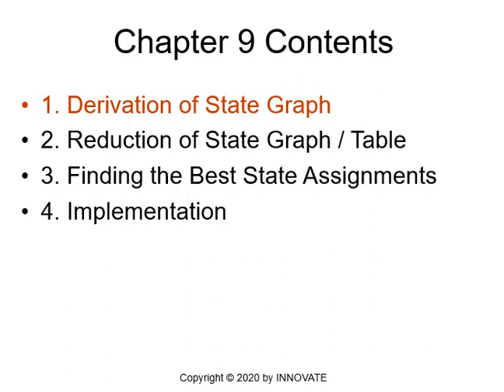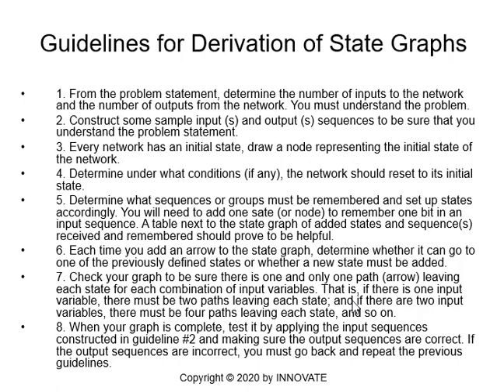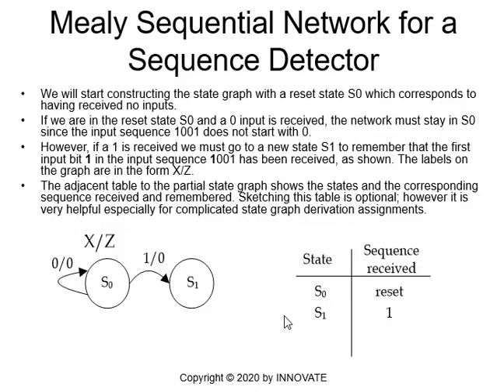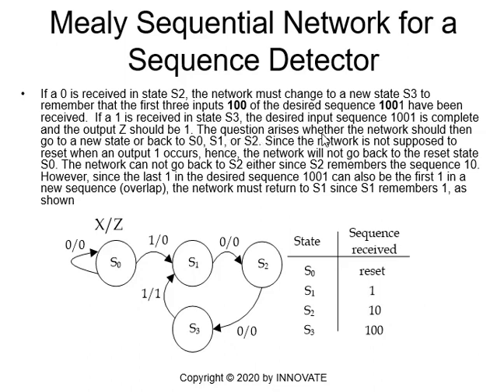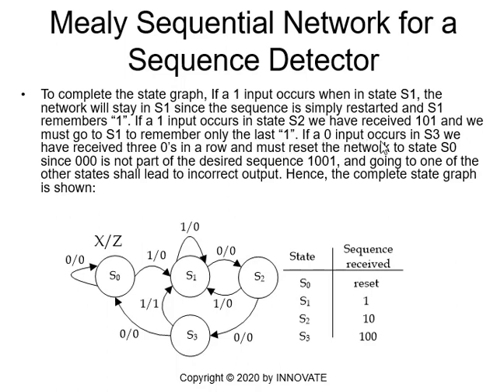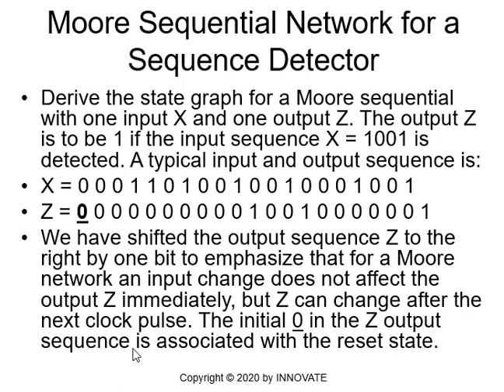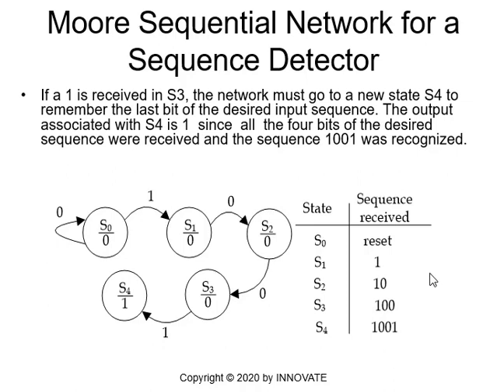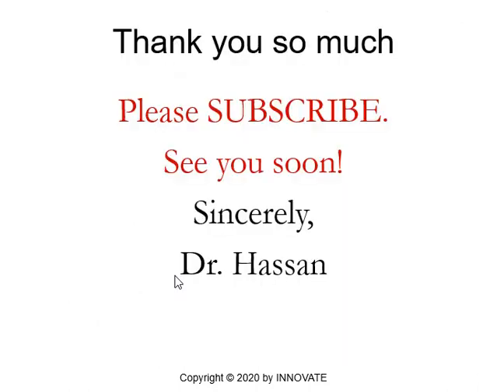Derivation of State Graphs, Design of SSN, Digital Logic Design, Lecture #55, Dr. Hassan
Design of Synchronous Sequential Machines, Derivation of State Graphs, Design of Mealy Networks, Design of Moore Networks.